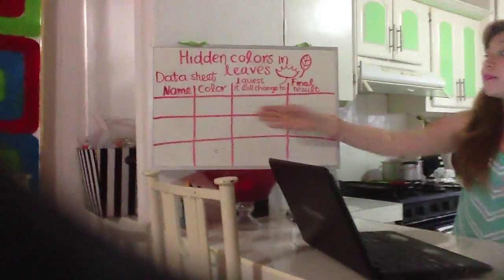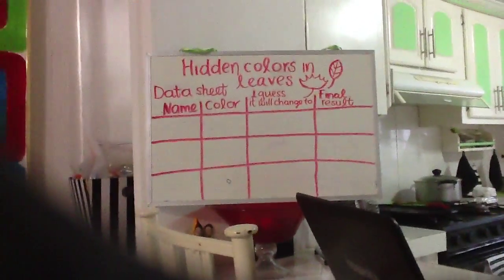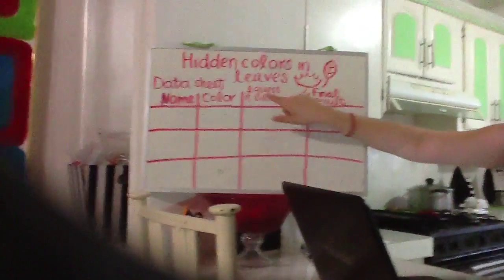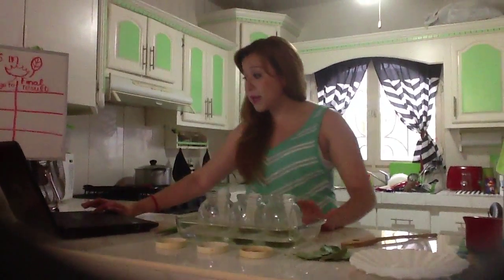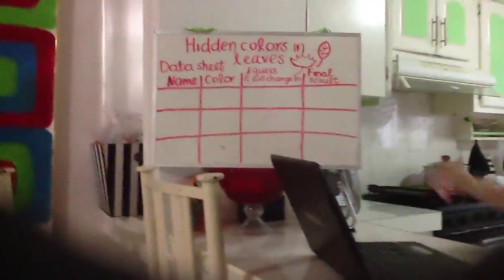Inferring for GT Learners EDCI 3314